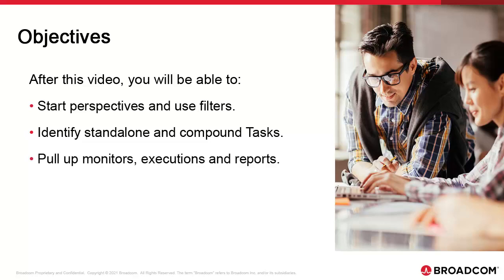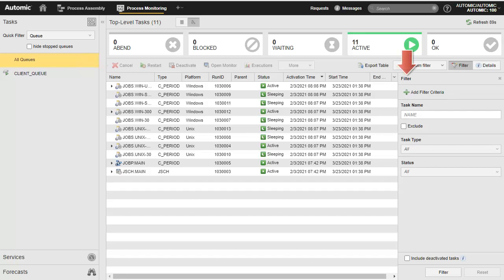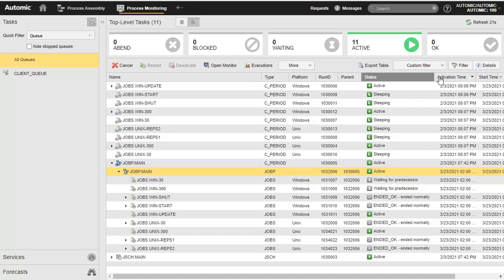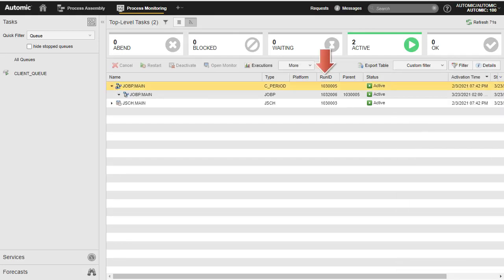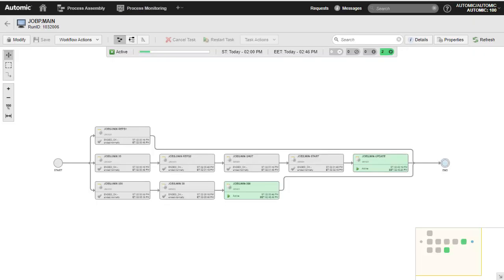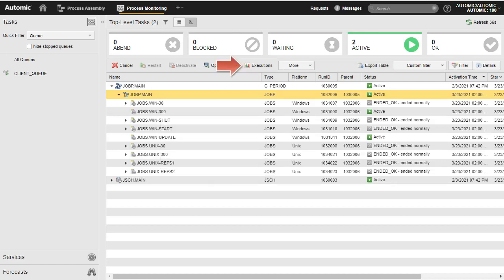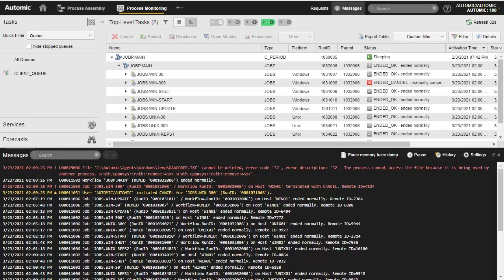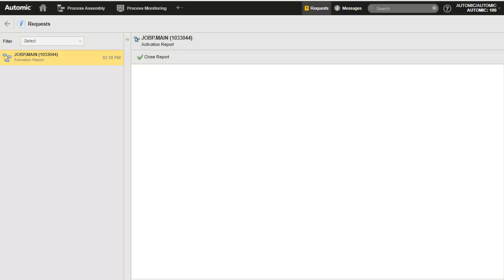Automic Automation Task Management: Demo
This is the second video of the Automic Automation 12.3 Task Management playlist.

This video demonstrates the most basic aspects of task management in Automic Automation. It describes the list of tasks in the Process Monitoring perspective and how to work with it. It shows the different types of tasks and how to identify them. The video demonstrates how to pull up the available supervision tools and how to perform basic actions on tasks.

After watching this video you will be able to:
 - Start perspectives
 - Use filters
 - Identify standalone (for example, Jobs) and compound (for example, Workflows) tasks
 - Find the task supervision tools (monitors, execution lists, reports)
 - Explain the most important task statuses
 - Understand basic actions